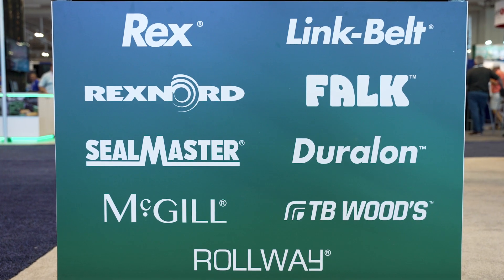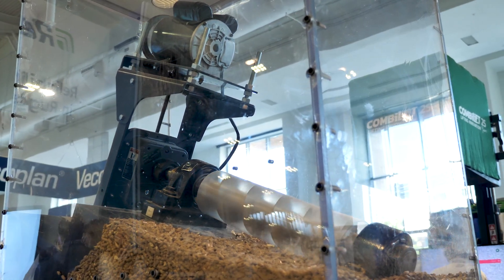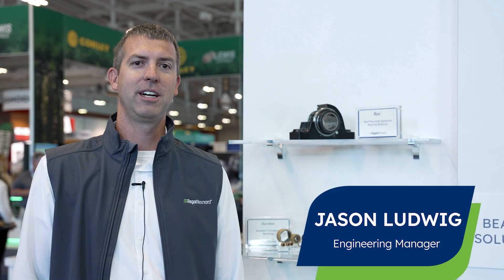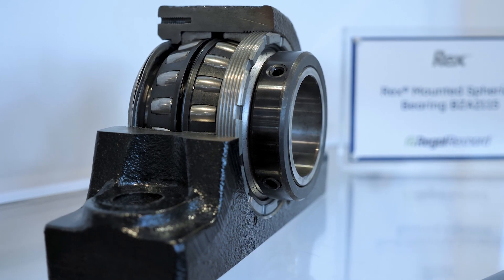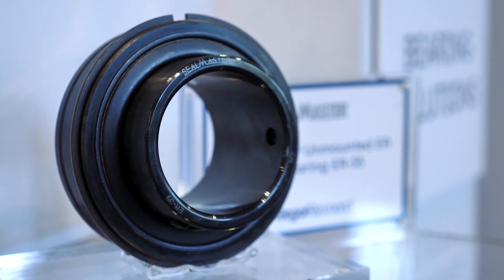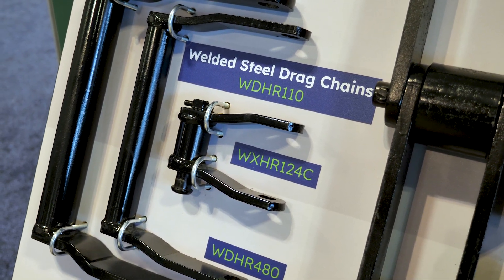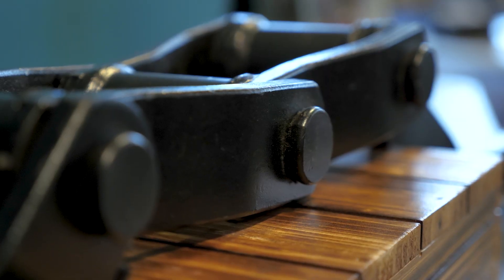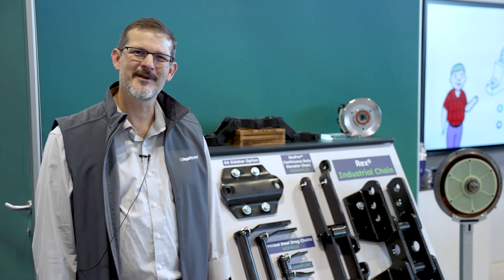Regal Rexnord Booth 1435 at Forest Products Expo 2023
Regal Rexnord is exhibiting at Forest Products Expo 2023 in Nashville, August 23 - 25.

Visit our team at Booth 1435 for more details on Regal Rexnord products!

MCV23077E